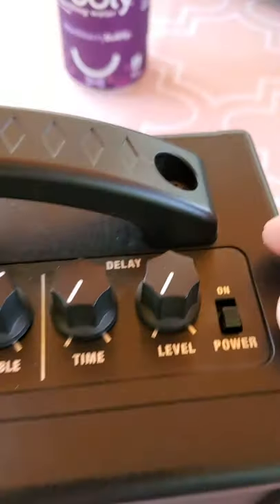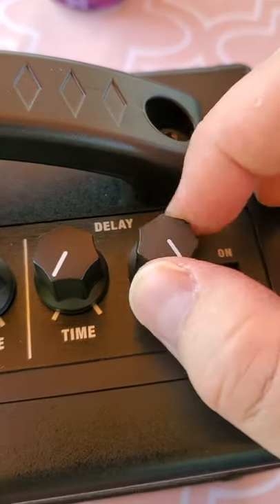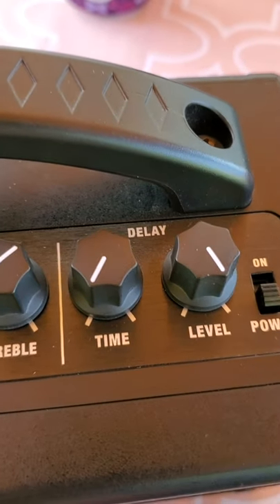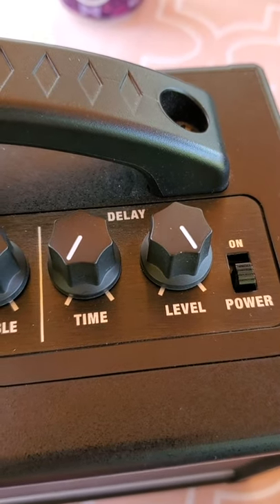Turn Delay into Reverb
📷 Camera: Sony AX53
🎤 Microphone: Shure VP83
💡 Lighting: Neewer
💺Office Chair with raising arms
►►►Tools I use:
► Copper Foil Tape:
►Feeler Gauges: OEMTOOLS 25025 26 Blade Master Feeler Gauge